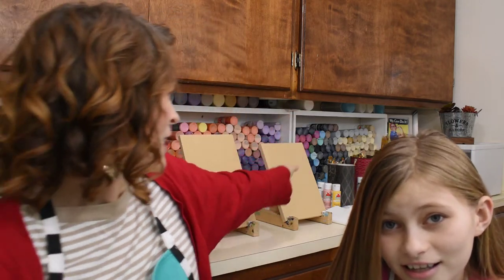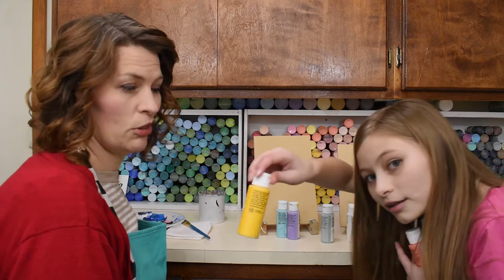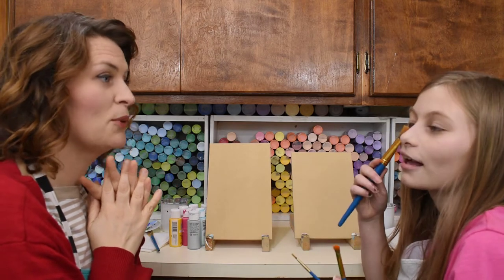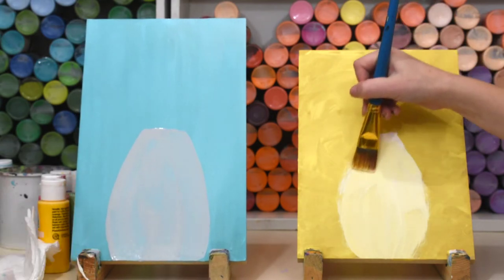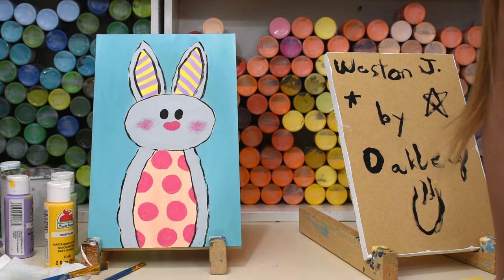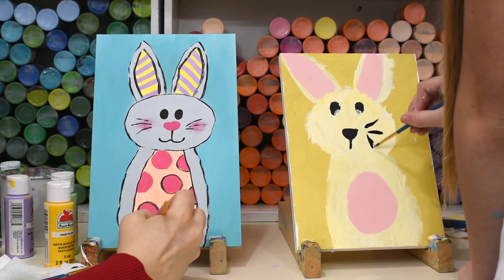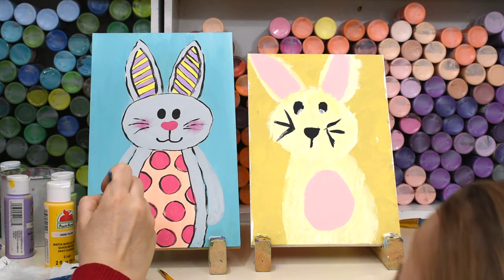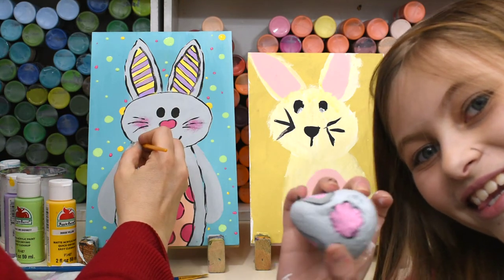Easy Paint Tutorial for Kids. Learn to Paint Easter Bunnies.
Join me and Oakley today to learn how to paint some Easter Bunnies. Fun painting activity to do with your kids.